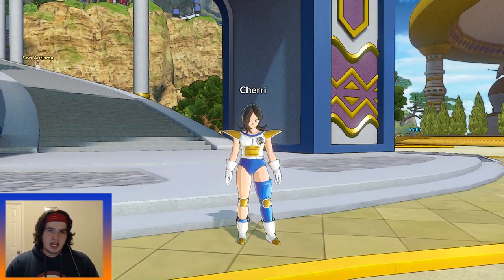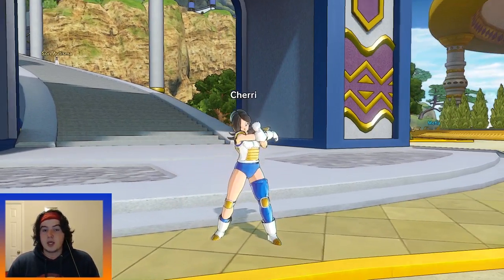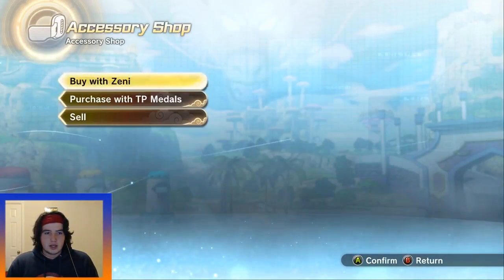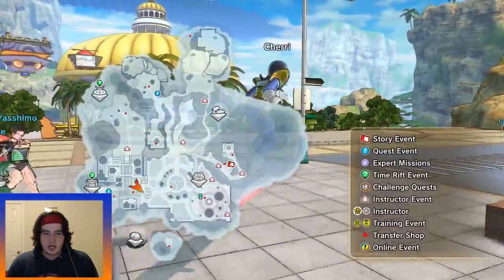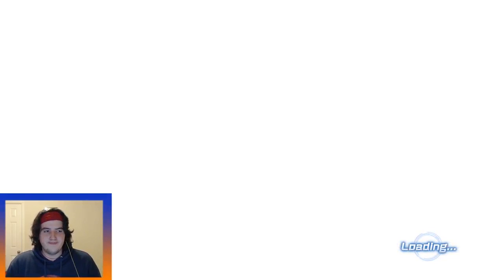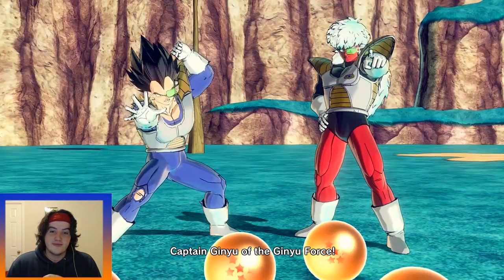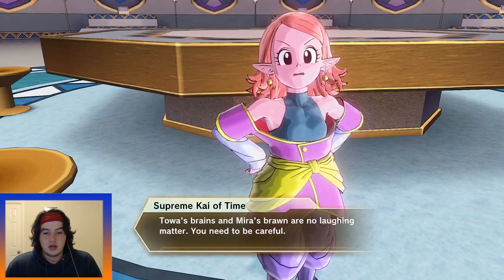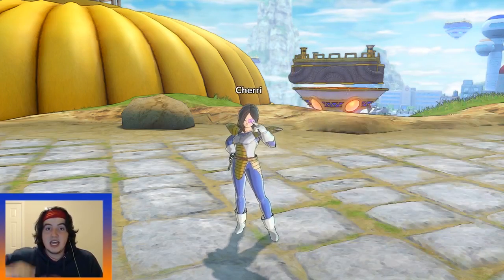Dragon ball Xenoverse 2 Let's Play #6 (Saving Goku from The Ginyu Force!)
Sup guys WaterDragonPlayz here bring you another amazing episode of Dragon Ball Xenoverse 2. Anyways take care and see you in the next vid. peace